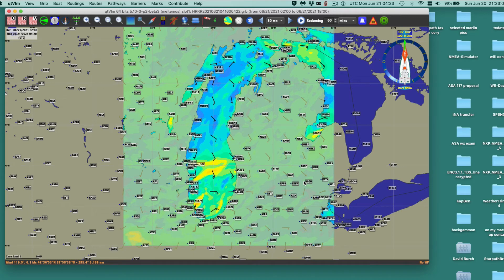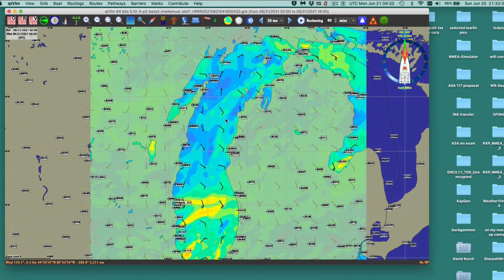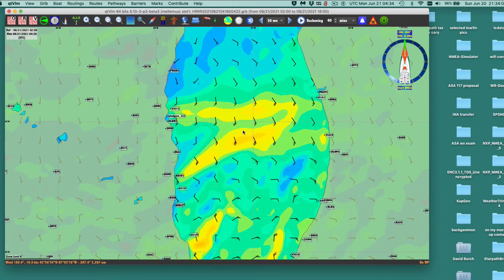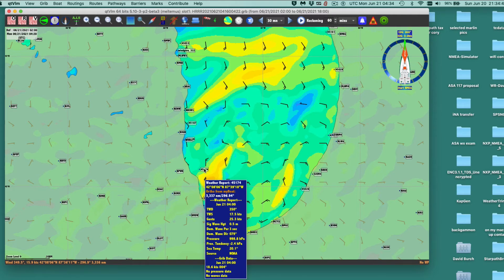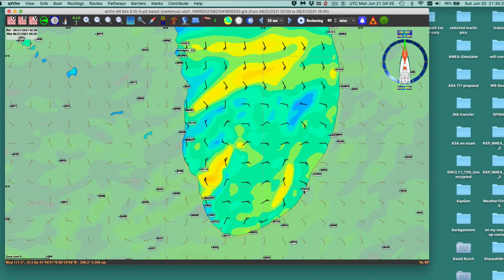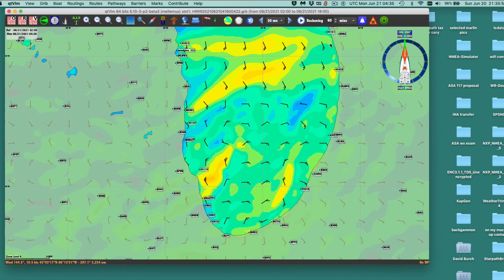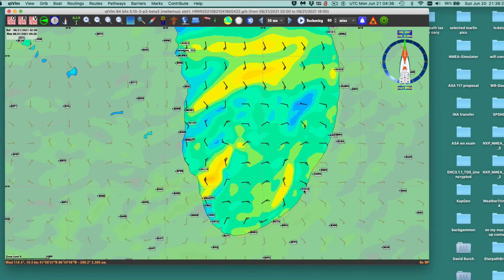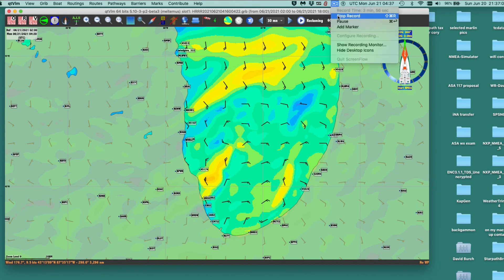Compare Model Forecasts with Buoy Reports in qtVlm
We demo a unique function of qtVlm that loads all weather buoys onto the chart and then updates each with their latest weather data. Then we can overlay a model forecast on top of this and the program will interpolate the grib data for the right time to match the buoy report. This way we can see if the model forecast is generating the actual winds on the water.   This example from Lake Michigan is just a preliminary report on this valuable function. More to come.